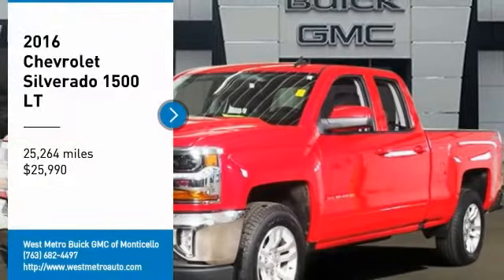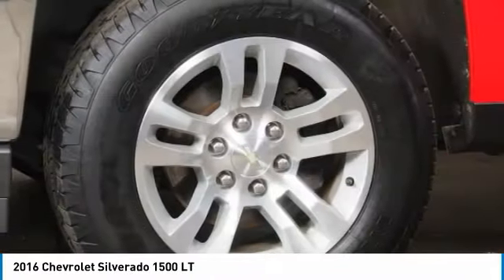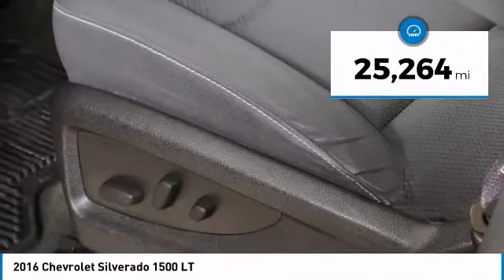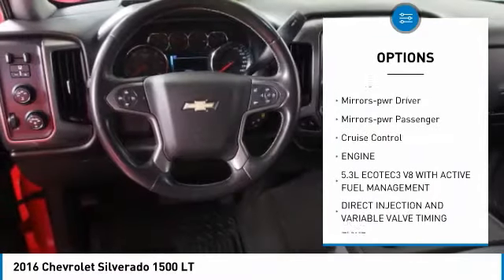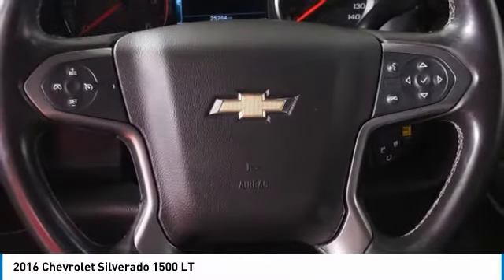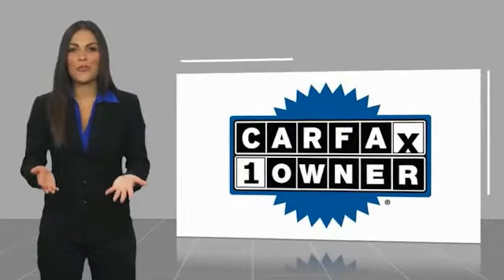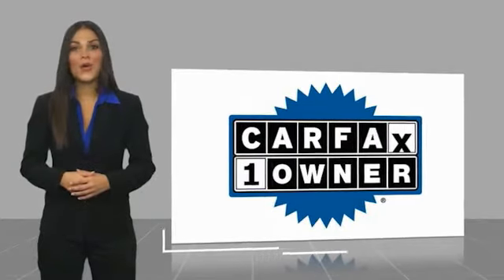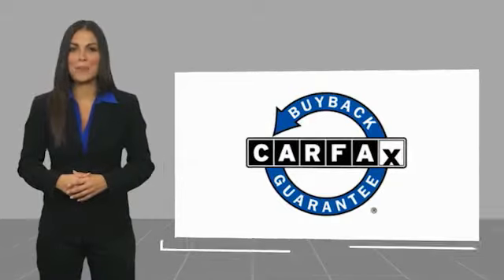2016 Chevrolet Silverado 1500 Minneapolis, St Cloud, Elk River, Monticello, MN 30055A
2016 Chevrolet Silverado 1500 LT

New Price! CARFAX One-Owner. Clean CARFAX. Red 2016 Chevrolet Silverado 1500 LT LT1 4WD 6-Speed Automatic Electronic with Overdrive V8 One Owner, Serviced and Detailed to Precision, one owner off lease!, Silverado 1500 LT LT1, 6-Speed Automatic Electronic with Overdrive, 4WD, jet black Cloth, 110-Volt AC Power Outlet, 150 Amp Alternator, 4.2 Diagonal Color Display Driver Info Center, 6 Speaker Audio System, All Star Edition, Bluetooth For Phone, Body Color Bodyside Moldings, Body Color Door Handles, Body-Color Mirror Caps, Body-Color Power Adjustable Heated Outside Mirrors, Chrome Grille Surround, Color-Keyed Carpeting w/Rubberized Vinyl Floor Mats, Deep-Tinted Glass, Driver & Front Passenger Illuminated Vanity Mirrors, Dual-Zone Automatic Climate Control, Electric Rear-Window Defogger, EZ Lift & Lower Tailgate, Front Chrome Bumper, HD Radio, Leather Wrapped Steering Wheel w/Cruise Controls, Manual Tilt Wheel Steering Column, OnStar 6 Months Guidance Plan, OnStar w/4G LTE, Power Windows w/Driver Express Up, Preferred Equipment Group 1LT, Rear 60/40 Folding Bench Seat (Folds Up), Rear Chrome Bumper, Rear Vision Camera w/Dynamic Guide Lines, Rear Wheelhouse Liners, Remote Keyless Entry, Remote Locking Tailgate, Remote Vehicle Starter System, Single Slot CD/MP3 Player, Steering Wheel Audio Controls, Theft Deterrent System (Unauthorized Entry), Trailering Package.brbrThe West Metro Volume Leader. Odometer is 14098 miles below market average!brbrbrWe are a local family owned dealership and pride ourselves on small community feel, making your vehicle buying experience as casual, fun and effortless as possible. Our online reputation speaks volumes of who we are. Thanks for looking.brbrReviews:br  * Powerful, fuel-efficient engines; many available configurations; well-built, comfortable interior; quiet highway ride. Source: Edmundsbr  * Quick acceleration and strong towing and hauling ability, thanks to available V8 engines; front seats are comfortable for long drives; cabin is pleasingly quiet at highway speeds. Source: Edmunds